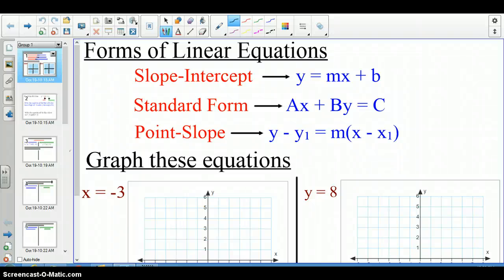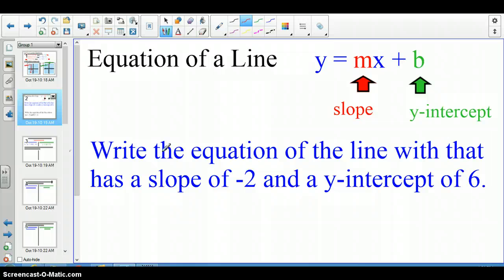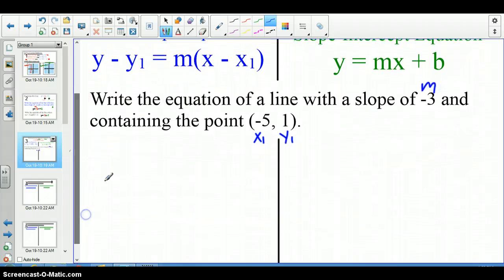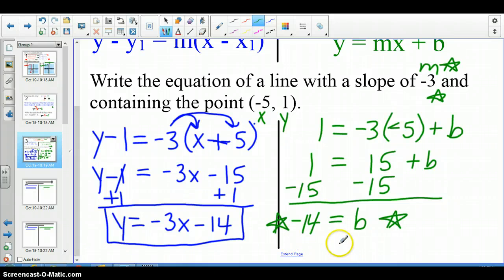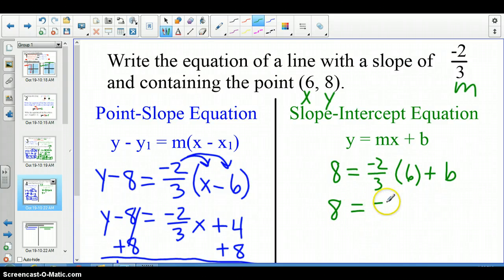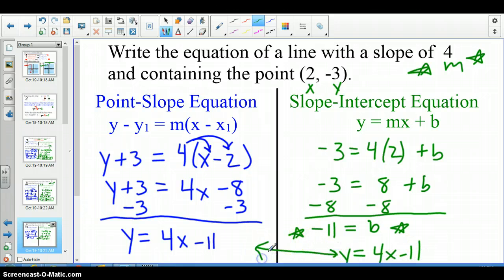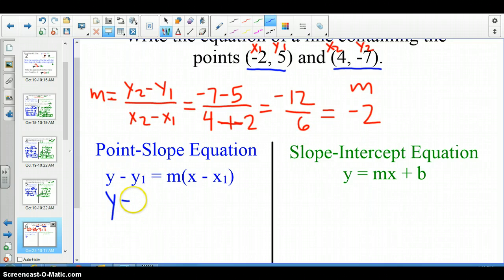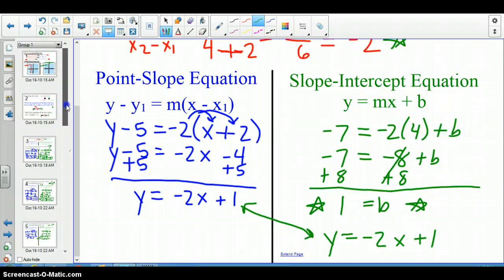Writing Linear Equations Part 1